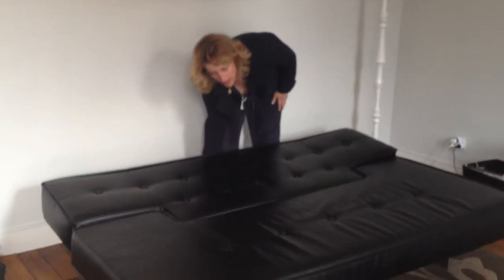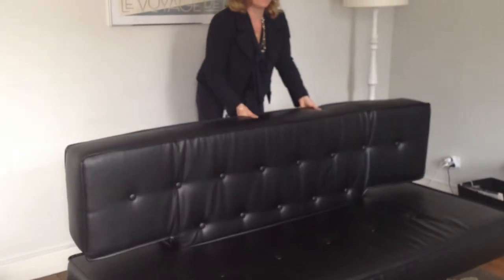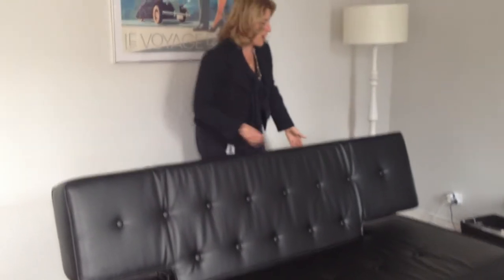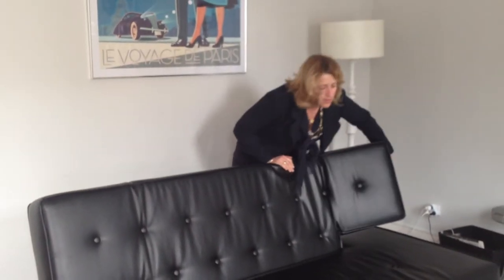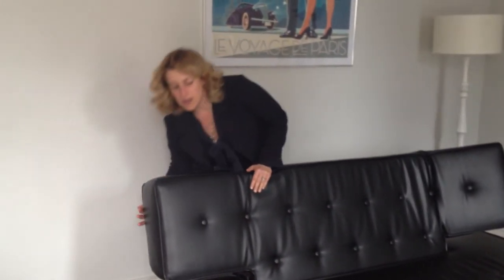pull out sofa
Description on how to open and close the pull out couch